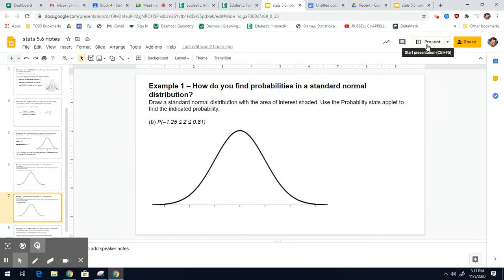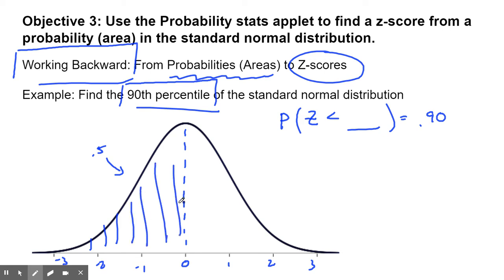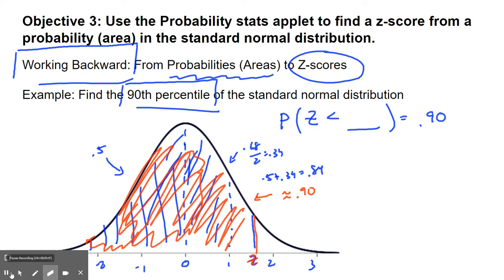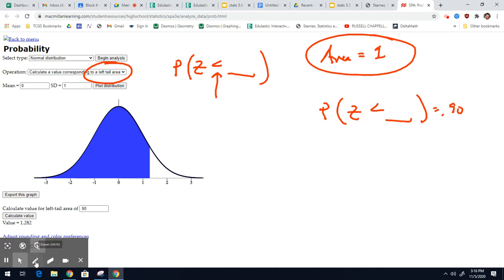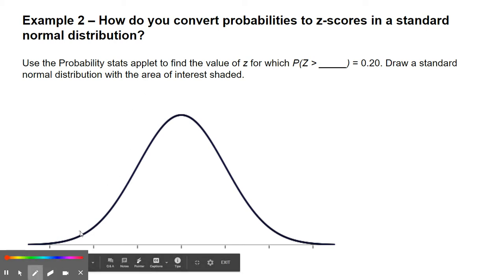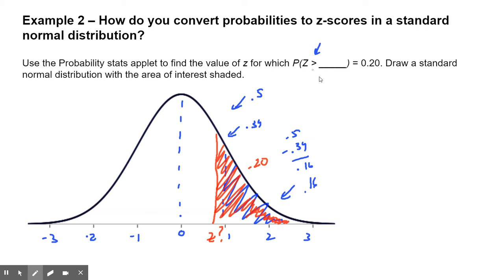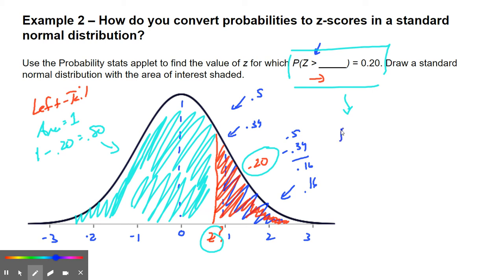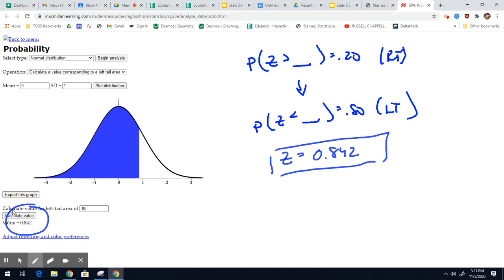stats 5.6 - the standard normal distribution #2